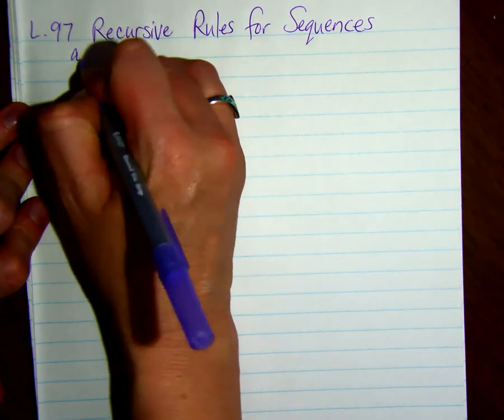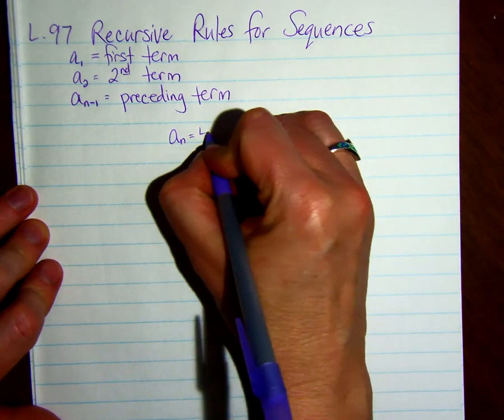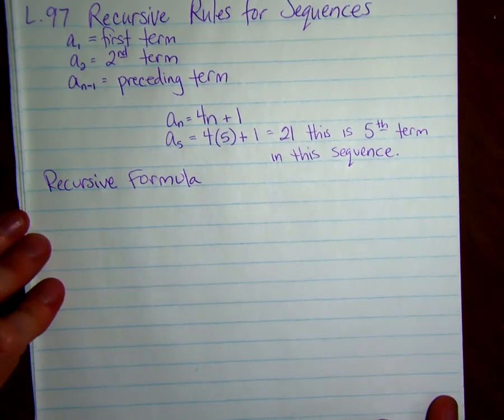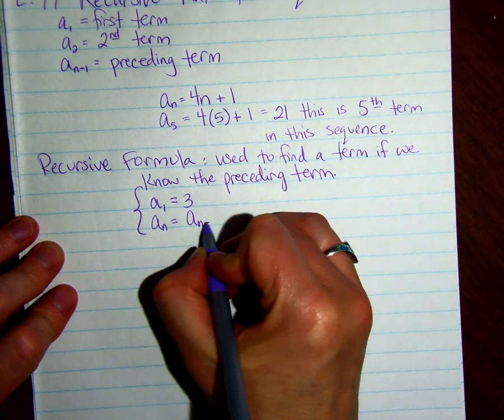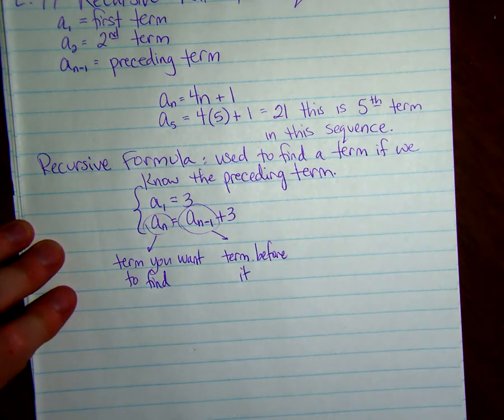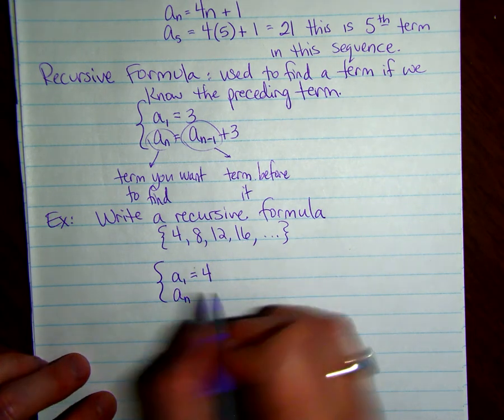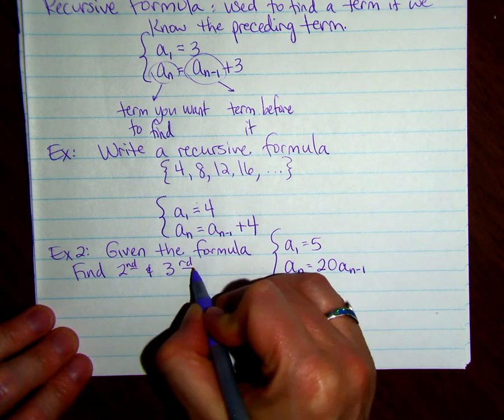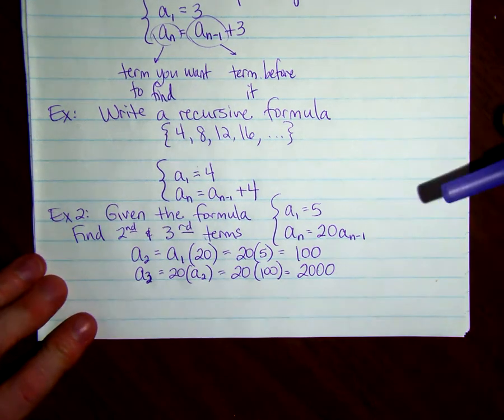Recursive Rules for Sequences